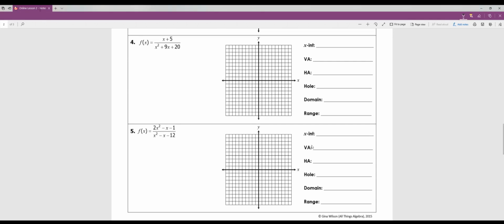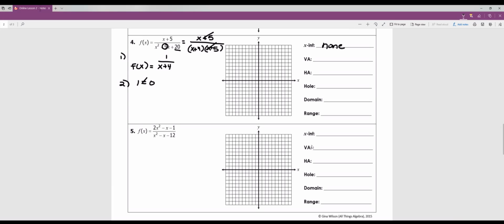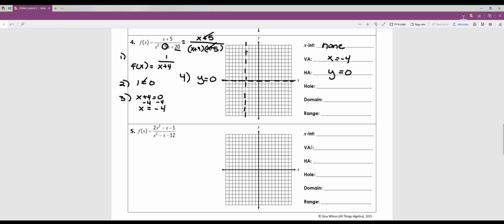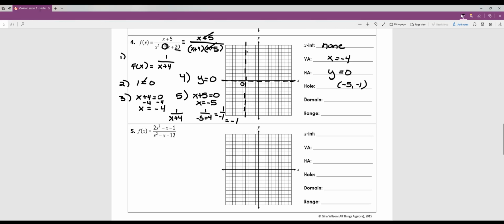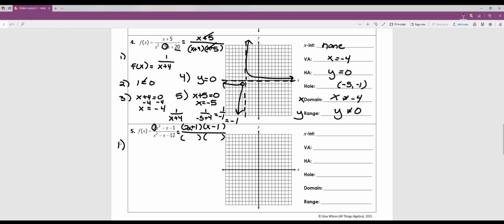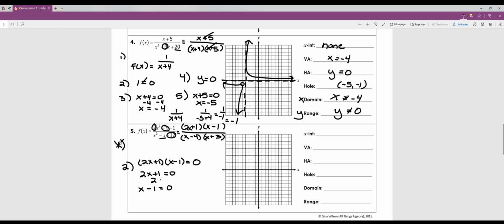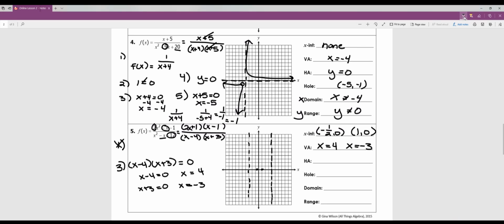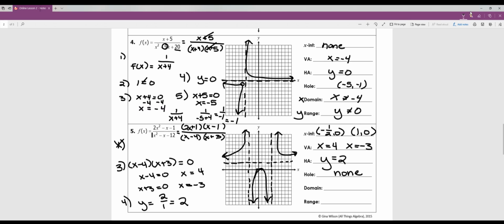Graphing Rational Functions Part 2